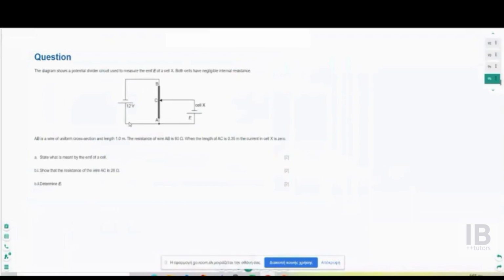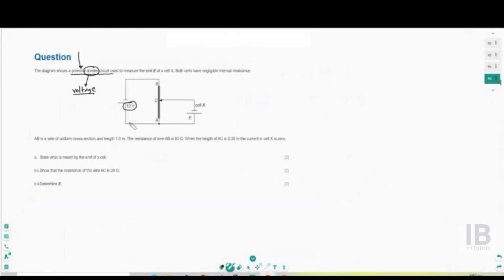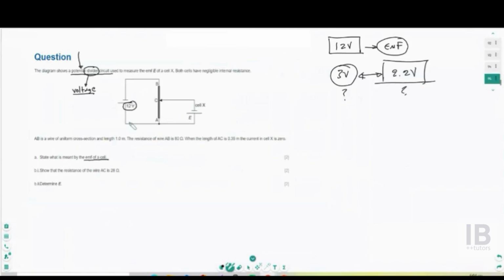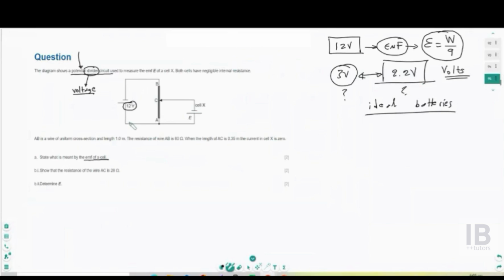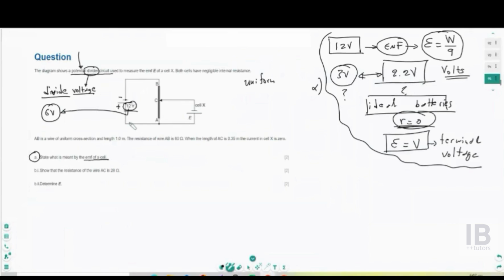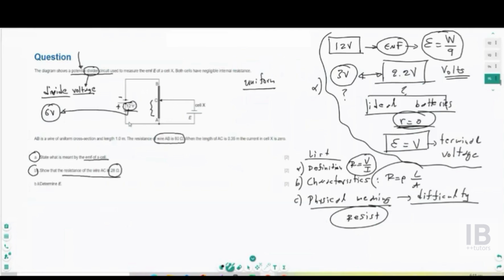Cells, EMF and terminal voltage with George K . - Physics SL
This IB Diploma related video is an extract from one of IB ++tutors tutoring sessions.

George K. is an expert IB physics tutor. He holds a Master of Science in Meteorology with 7+ years of online tutoring experience and more than 3,000 completed sessions!